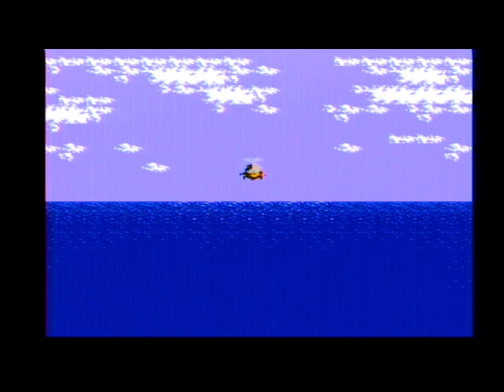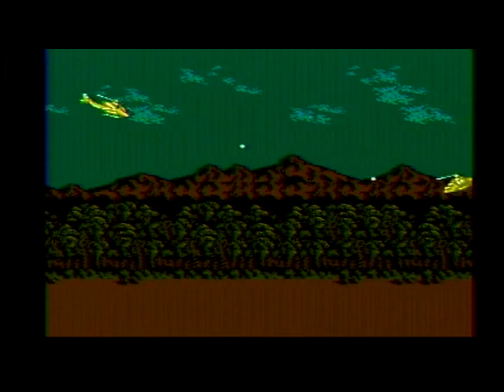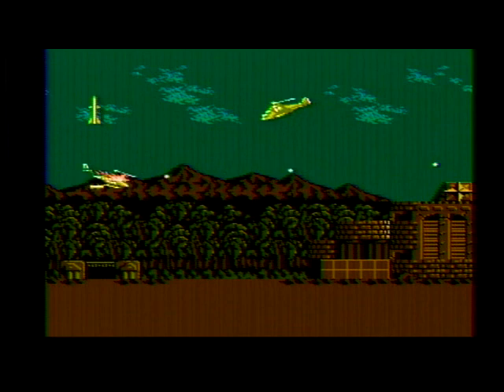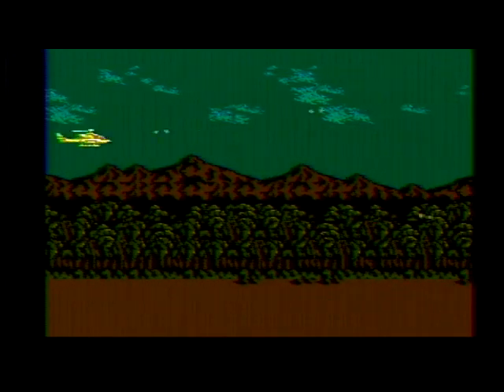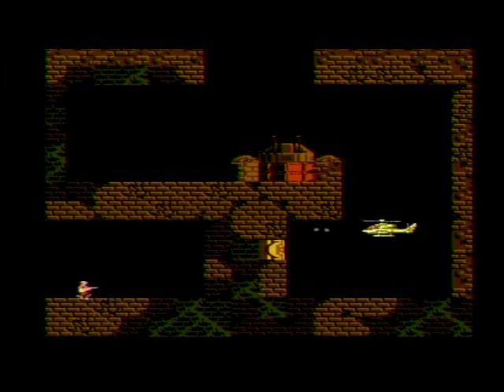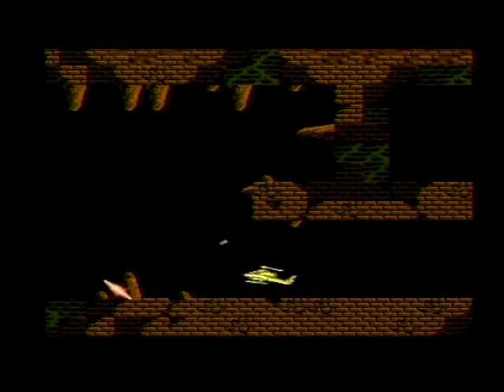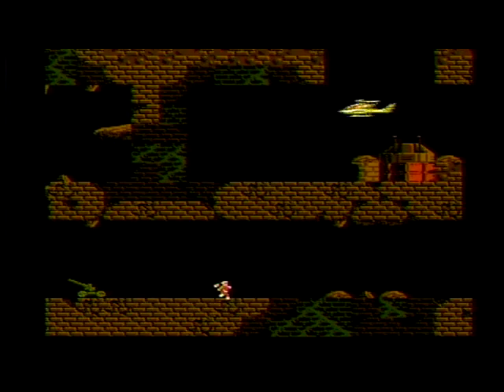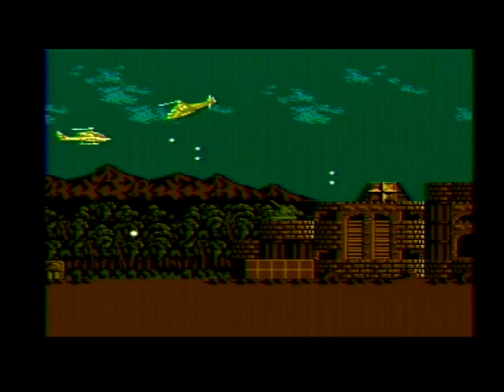Cobra Command - Retro Wednesdays Episode 8 Part 1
In this episode we try out Cobra Command. A game we found to be a Helicopter Adventure game more than a shoot em up. As we start the game we are greeted with a combo of terrible controls and really horrible visuals.

Just ignore the Fast and Furious bros that happened to be outside blasting music.

Also pudding opinions are most welcome.